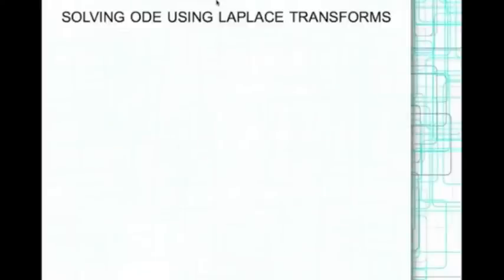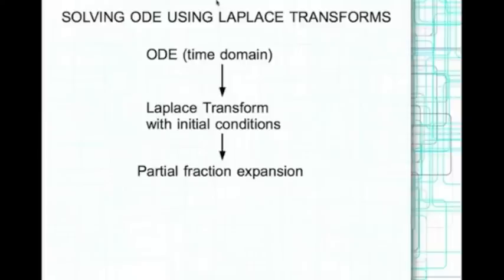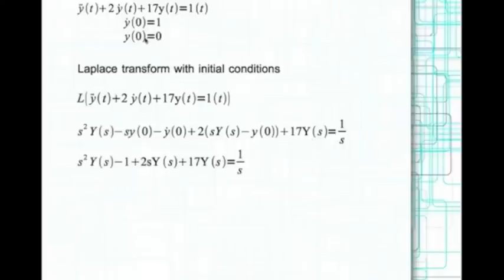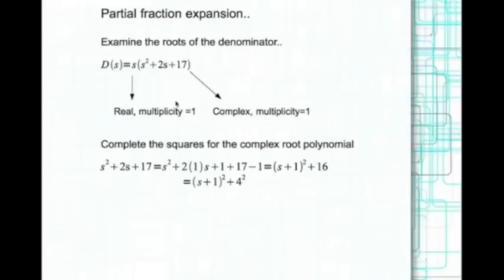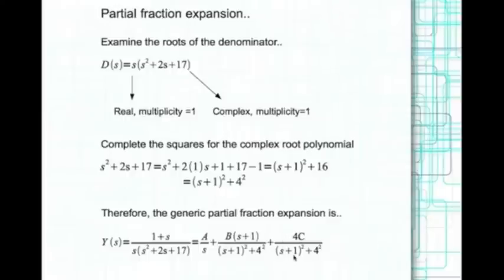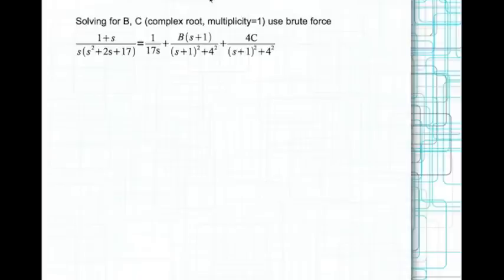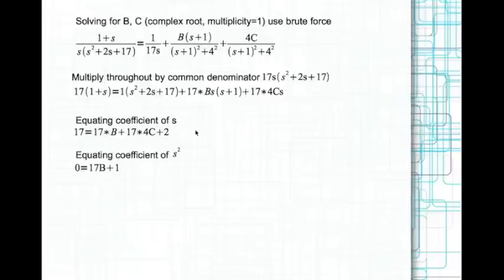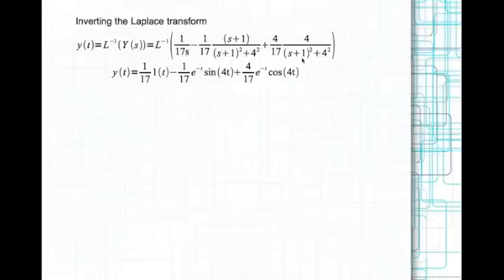Solving ODEs with Laplace Transform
Solving ODEs with Laplace Transform an example